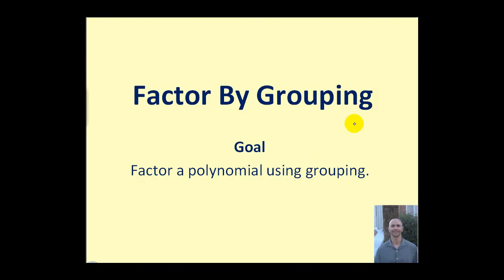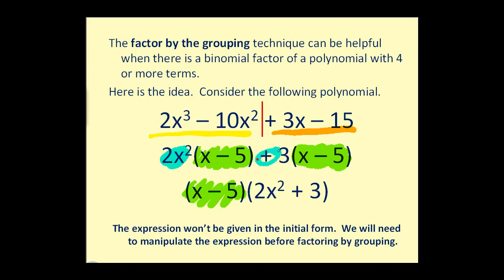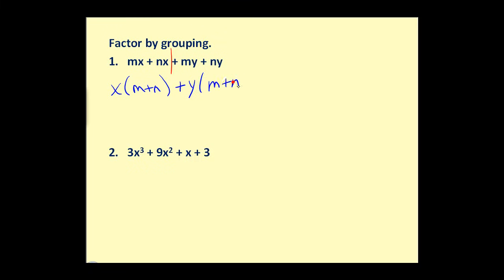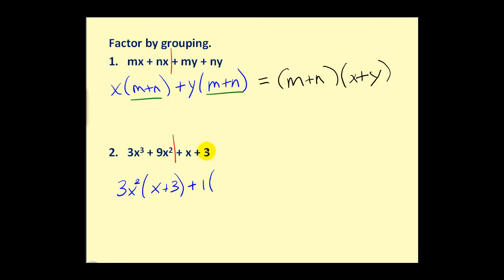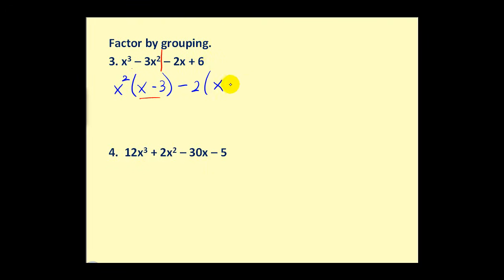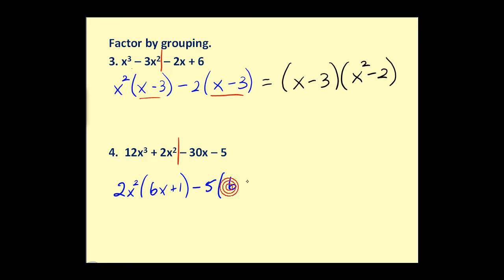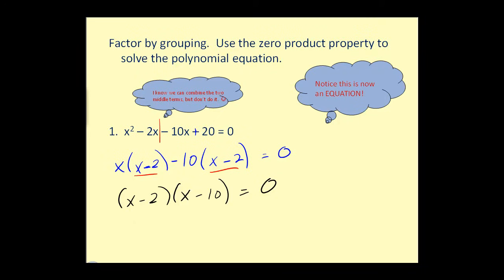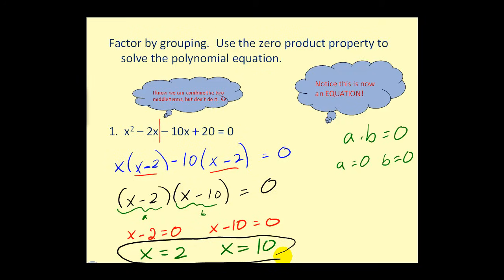Factor By Grouping